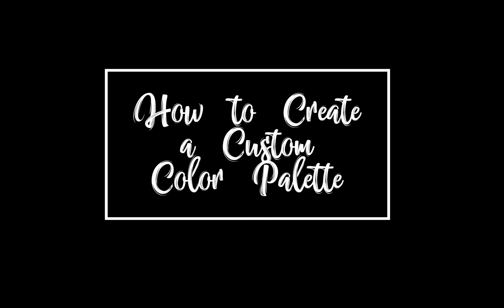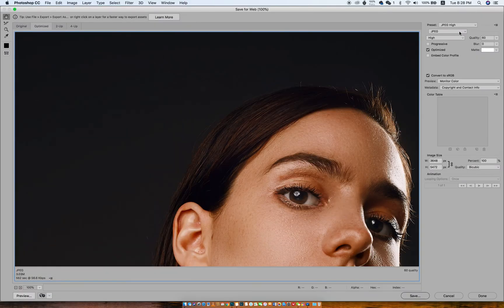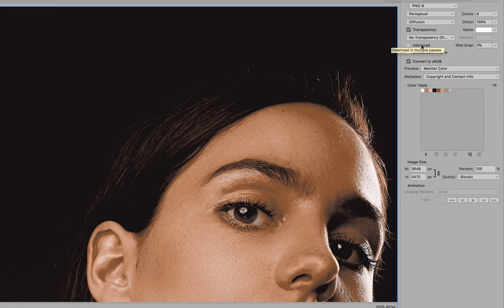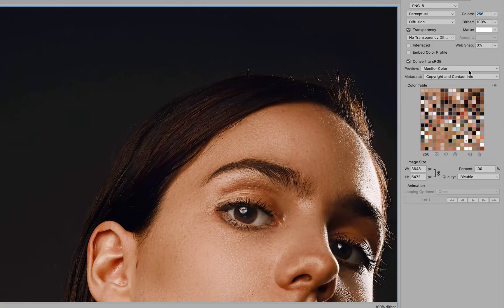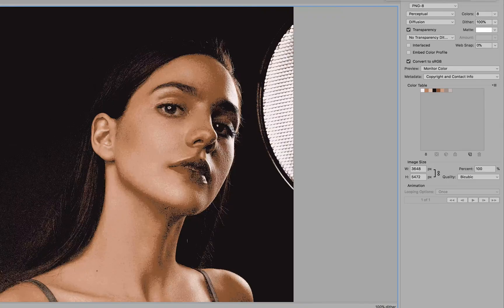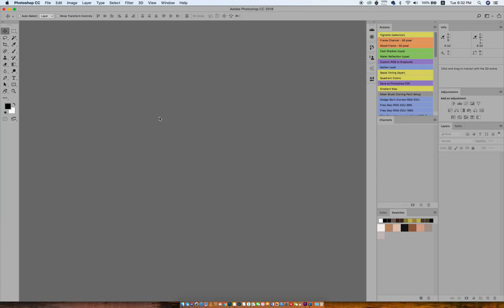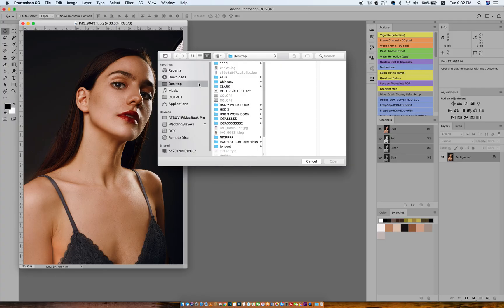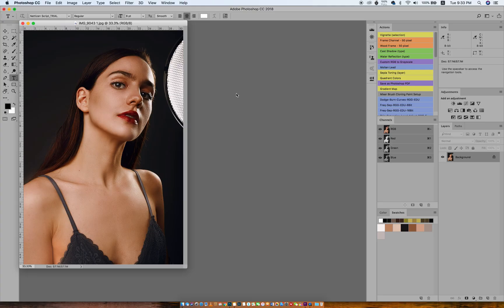COLOR PALETTE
IN TODAYS TUTORIAL

I WILL BE TEACHING YOU GUYS HOW TO MAKE YOUR CUSTOM COLOR PALETTE FOR EDITING OR DESIGNING

THIS WILL BE A VERY SIMPLE ONE

MY PREVIOUS TUTORIAL